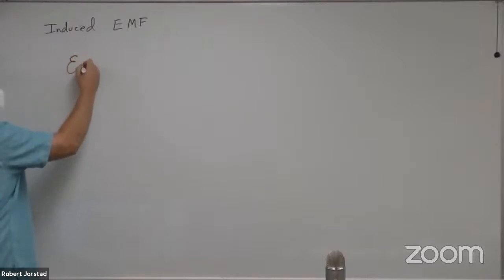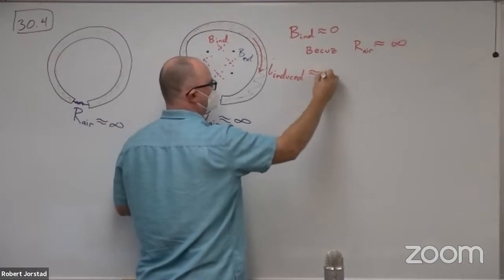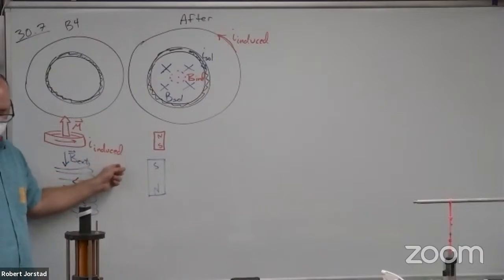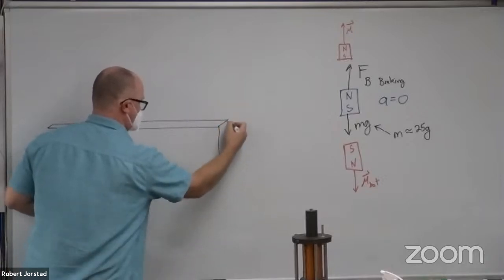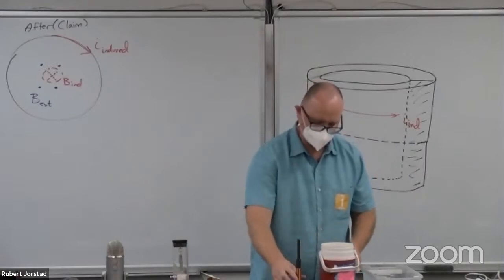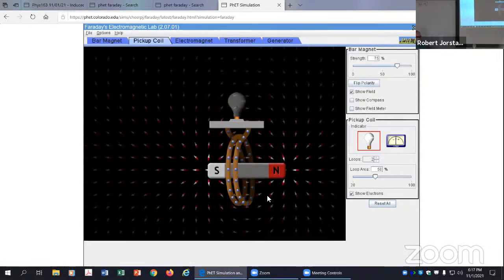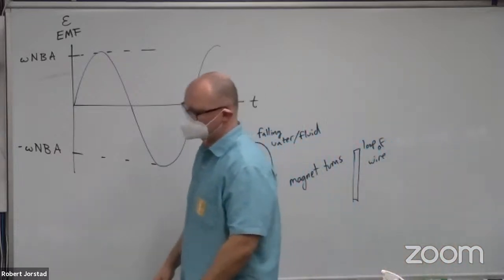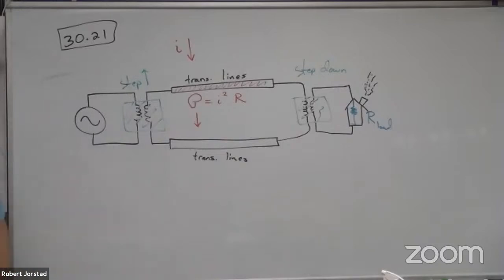Phys163 11/01/21 - Induced EMF